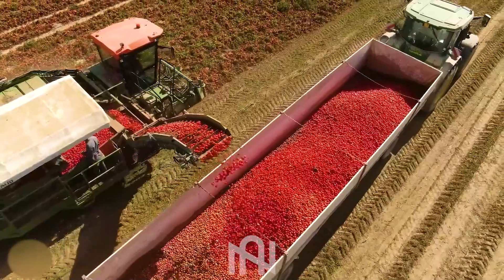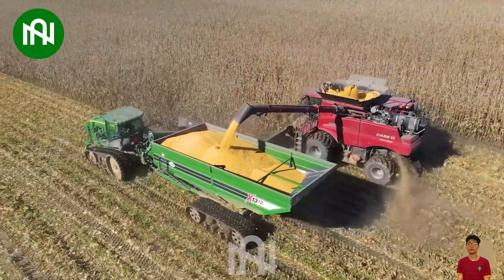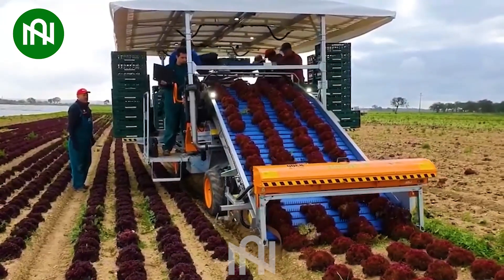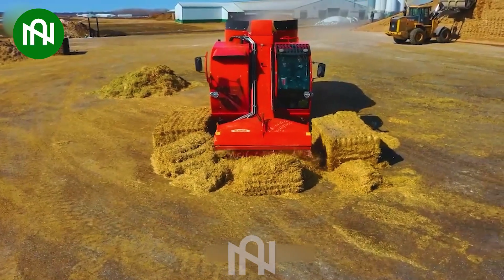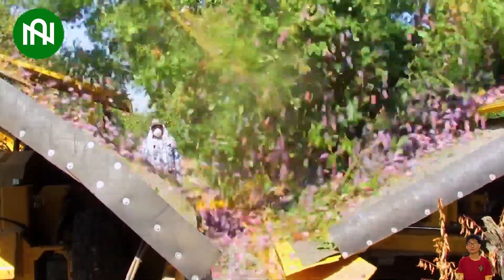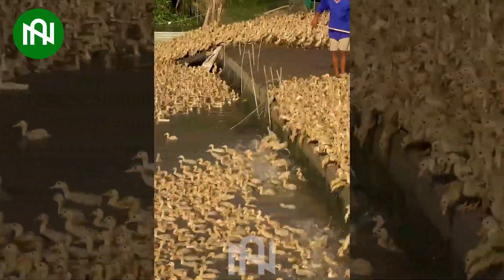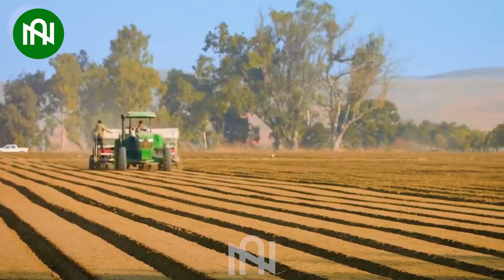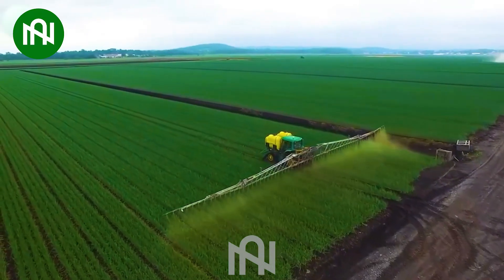50 The Most Modern Agriculture Machines That Are At Another Level! How To Harvest Carrots In Farm #5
50 The Most Modern Agriculture Machines That Are At Another Level! How To Harvest Carrots In Farm #5

0:00 Agriculture Machines
0:39 Tomato harvester
1:09 Tree digger for planting
1:25 Corn harvester
1:53 Tulip cutting machine
2:05 Potato harvester
2:24 Harvest cabbage